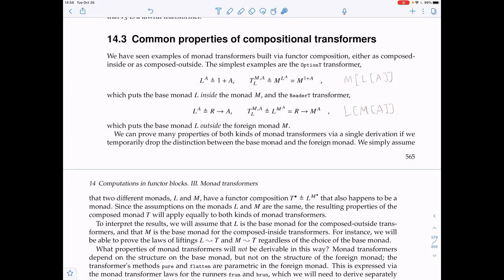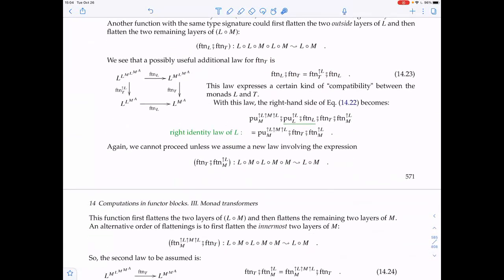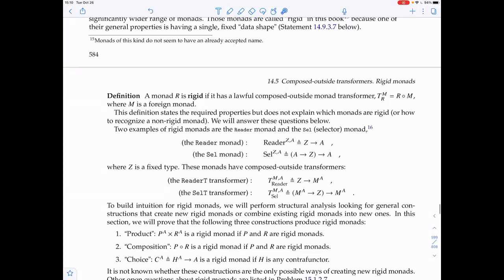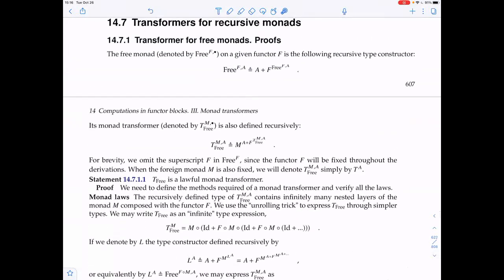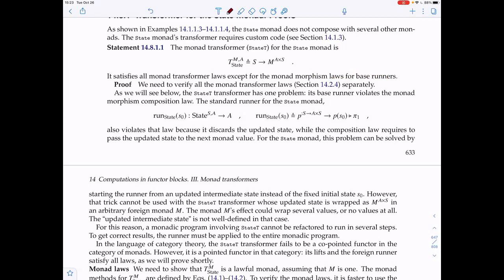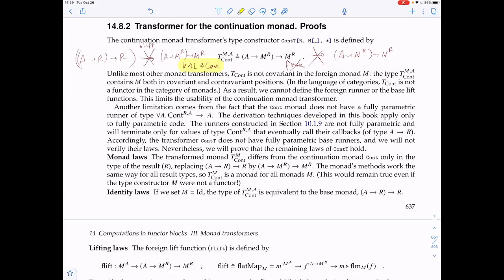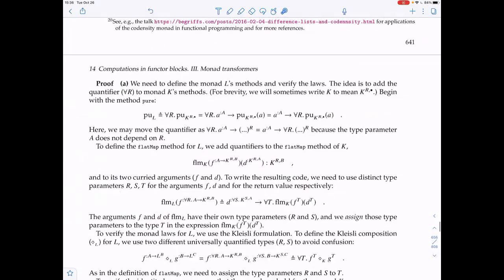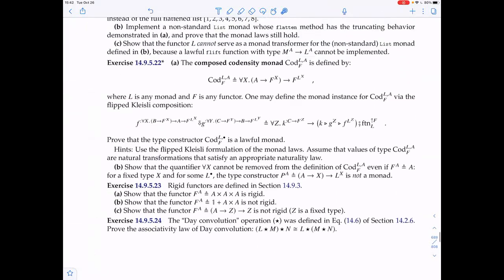"Science of Functional Programming", Chapter 14. Monad transformers. Part 2 of 2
This is an overview of Chapter 14 of the book "Science of Functional Programming". Chapter 14 covers monad transformers.

The book is in progress.